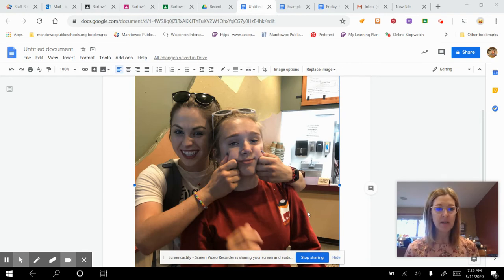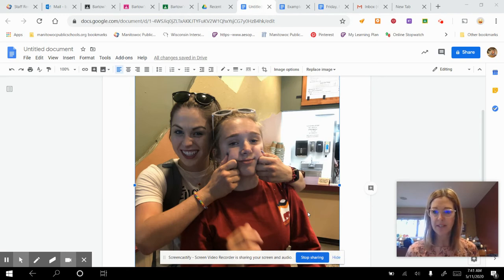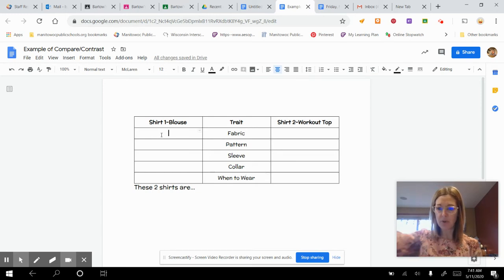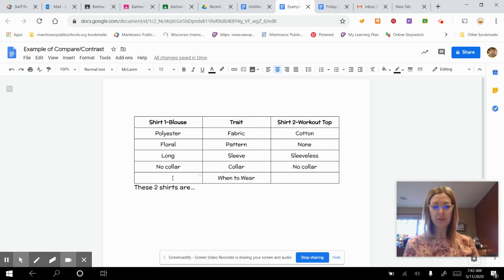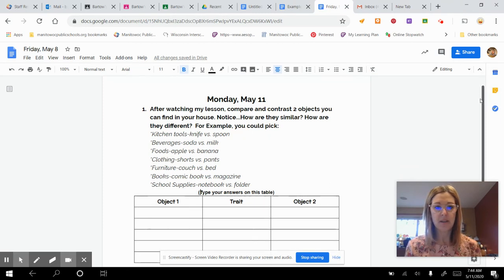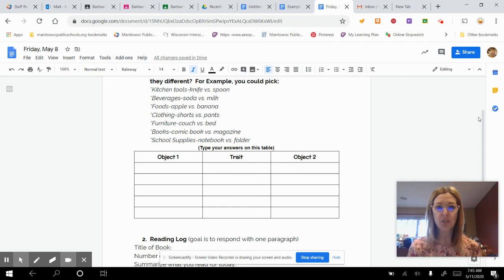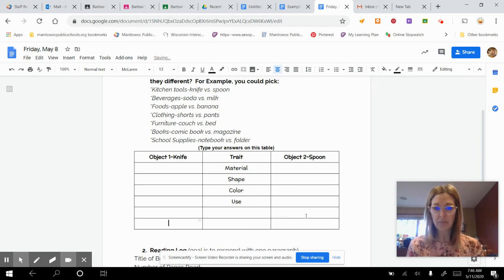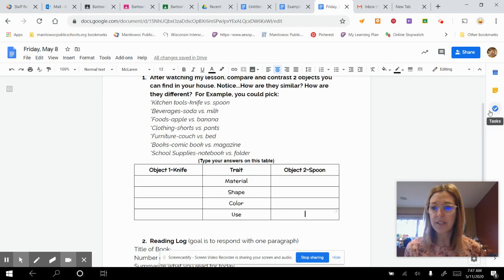Compare/Contrast 2 Objects-May 11, 2020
Compare/Contrast 2 Objects